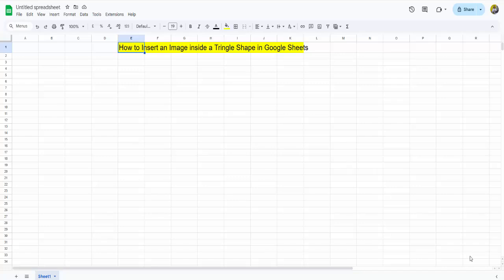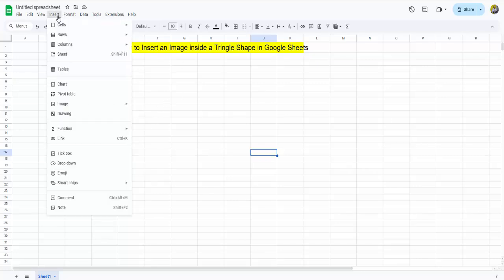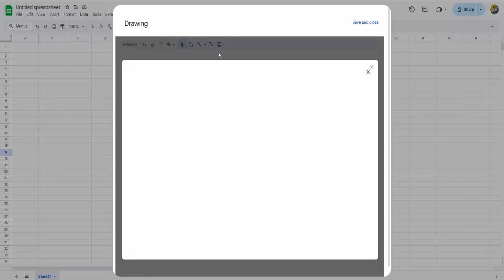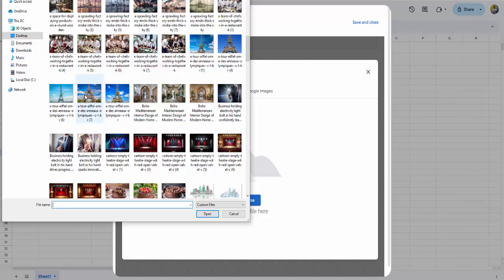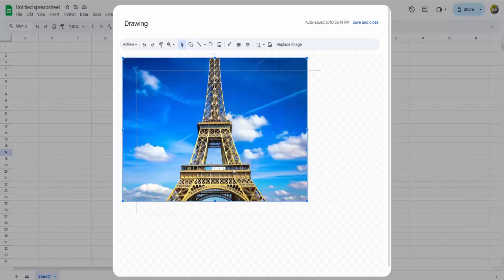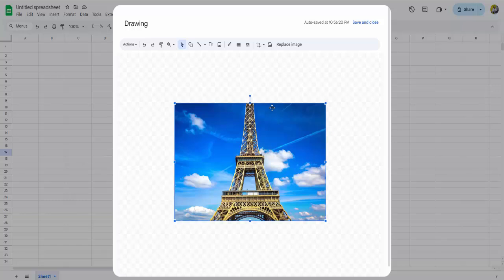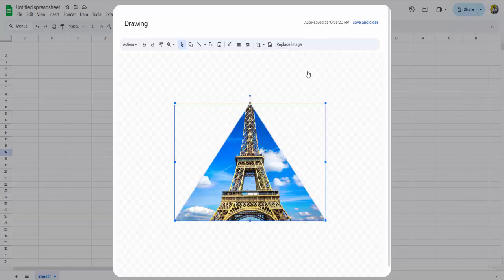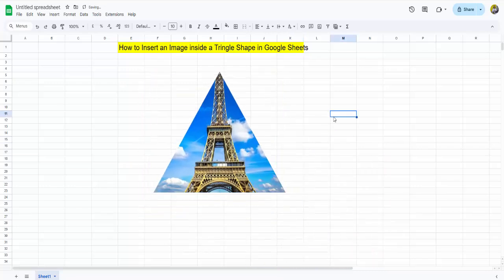How to Insert an Image inside a Tringle Shape in Google Sheets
In this tutorial, you'll learn how to insert an image inside a triangle shape in Google Sheets. Whether you're creating a visually appealing report or just want to enhance your data presentation, this simple step-by-step guide will show you how to insert images into custom shapes like triangles. By the end of this video, you'll know how to use the drawing tool and other Google Sheets features to make your spreadsheet stand out!